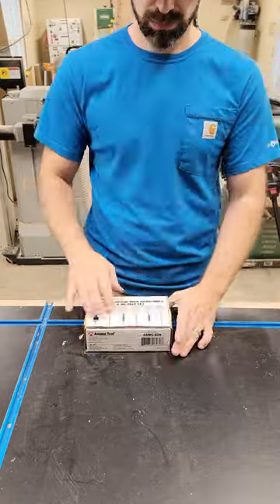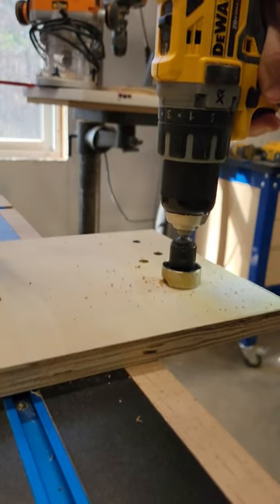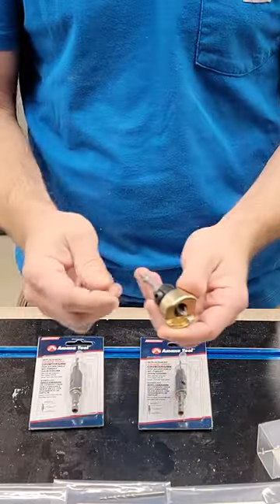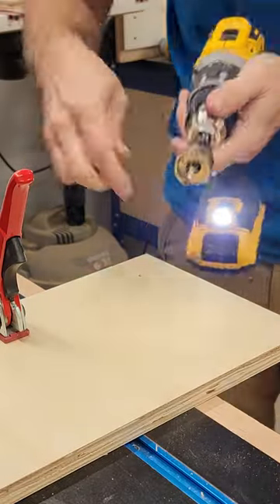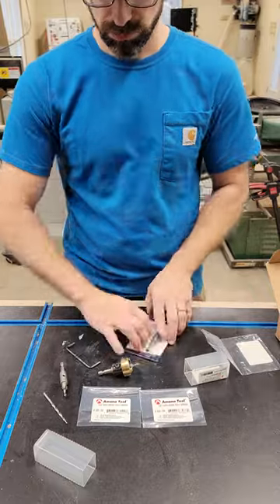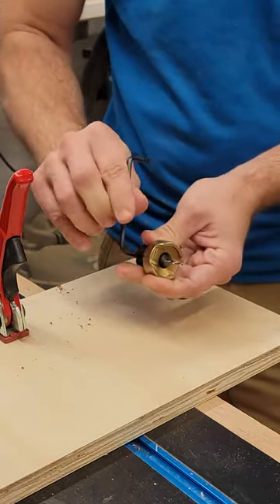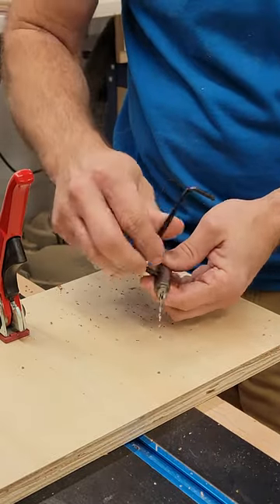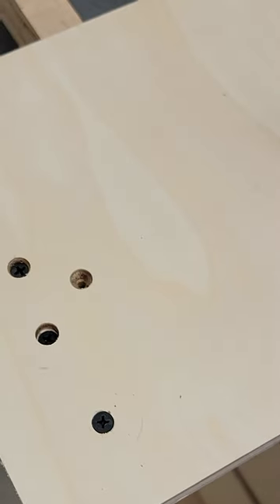NEVER Drill a Countersink Too Deep Again! | Amana 6pc Countersink Set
Check out this adjustable depth countersink from Amana that won't mar the surface of your project.

Or here on Amazon